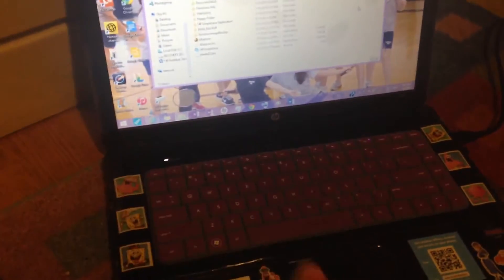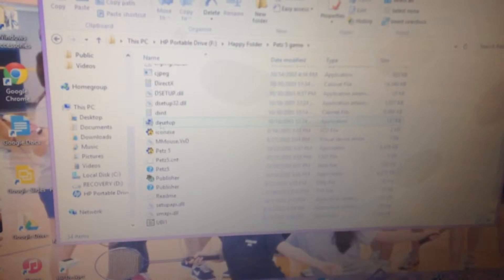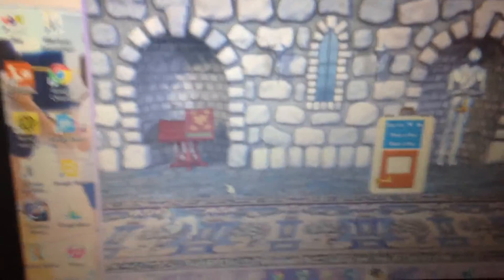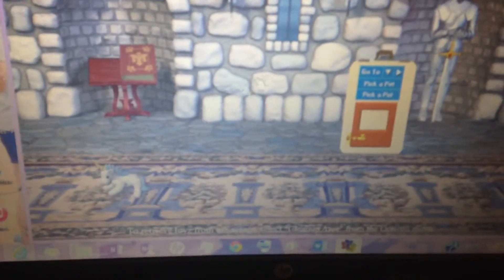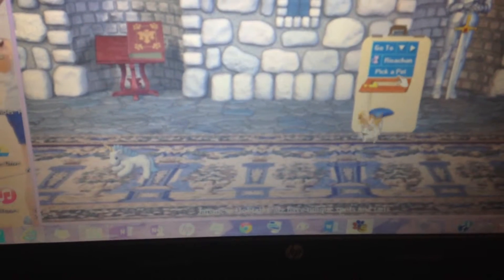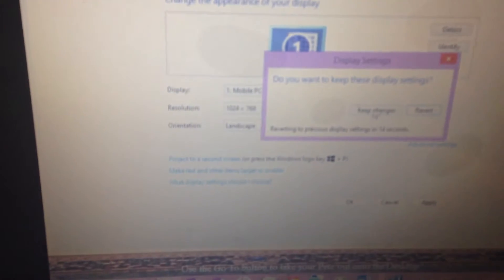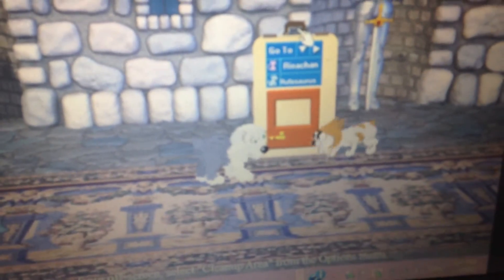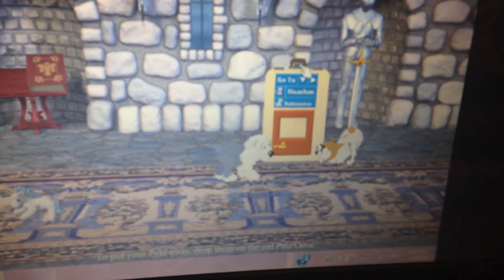How to Make PETZ 5 Work on WINDOWS 8!